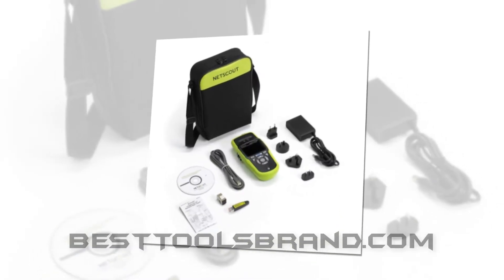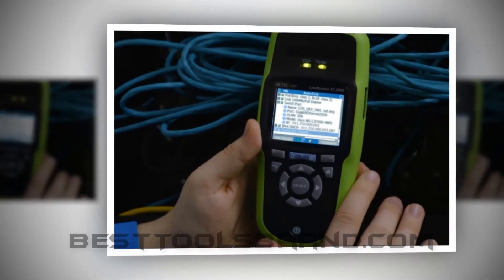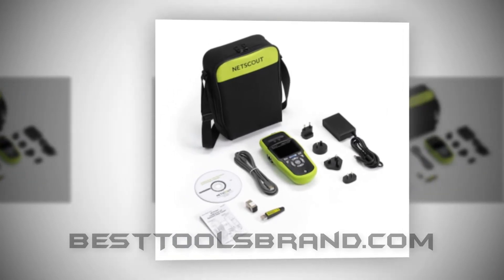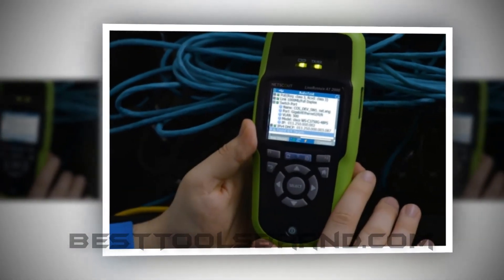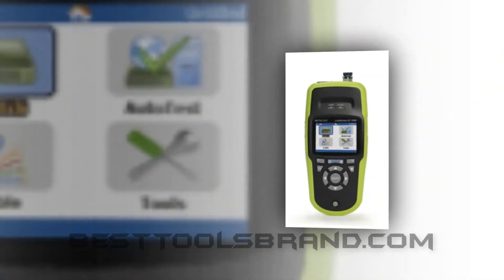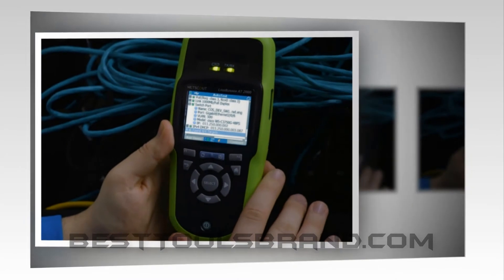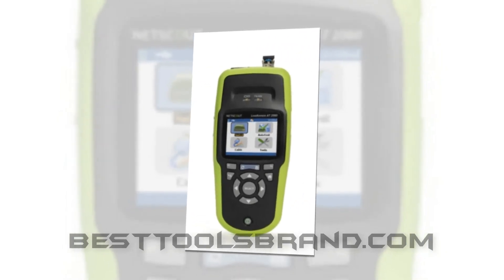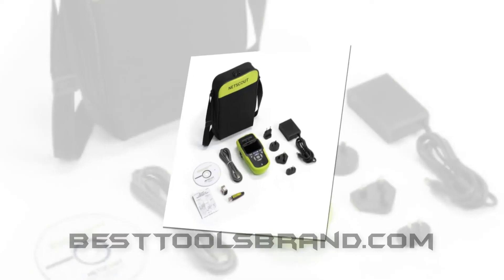NETSCOUT LRAT 2000 Kit LinkRunner AT Copper and Fiber Ethernet Network Tester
The netscout linkrunner at 2000 is another top fiber and ethernet network tester and our ninth preference. it’s additionally called the lrat-2000. it’s a hand held unit which is a great preference for quick and automatic network verification.

the extraordinary autotest unmarried button characteristic can undergo a very good range of connectivity trying out in 10 seconds most effective.

and, you could be sure approximately getting the correct result. it’s superior and higher than the linkrunner at 1000 or lrat-1000 model concerning a few elements.

there may be a protocol analysis mechanism inside the linkrunner at 2000, which can pick out the vlan ids and closest switch. the switch information comprise of switch name, ip address, signal electricity, model, poe voltage, slot/port, and strength.

the integrated supervisor utility will allow you to send the stored effects to any home windows computer effortlessly.

the alternative functions are- ipv6 help, reflector alternative, ethernet hyperlink & transfer port identification, ip ping, truepower poe, tcp port open, 50 reviews, and li-ion battery.